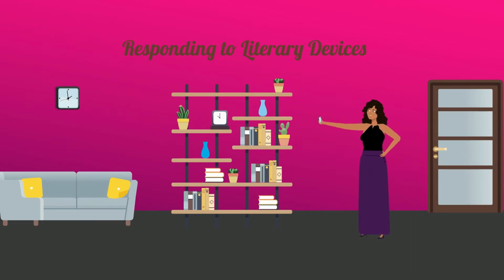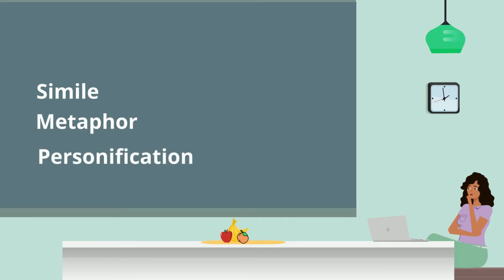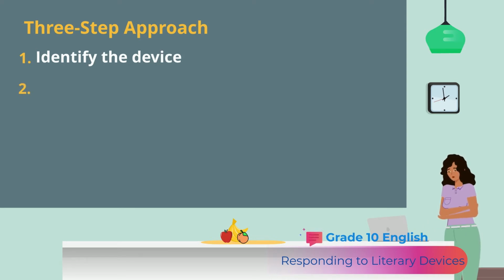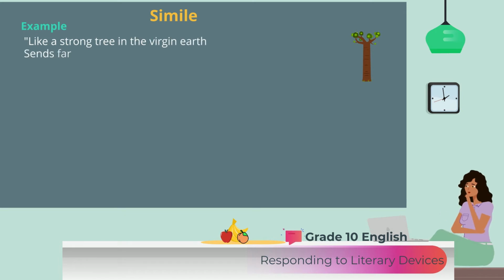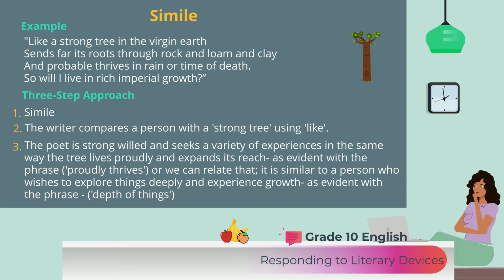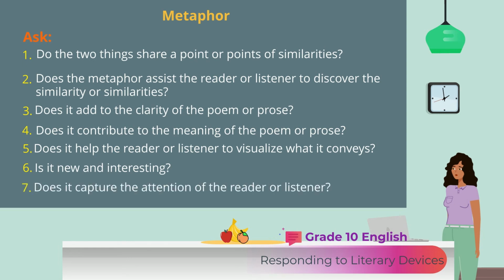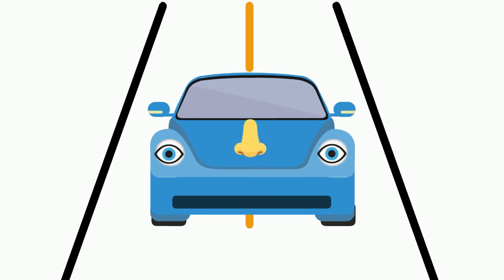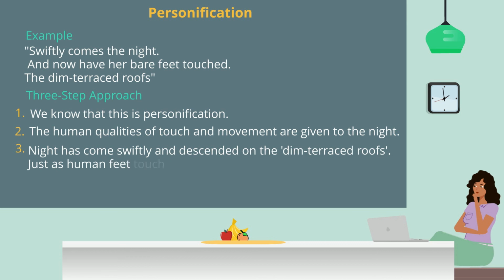English Language - Grade 10: Responding to Literary Devices